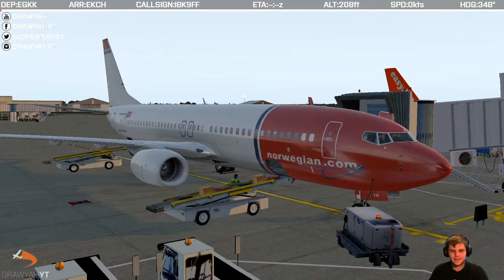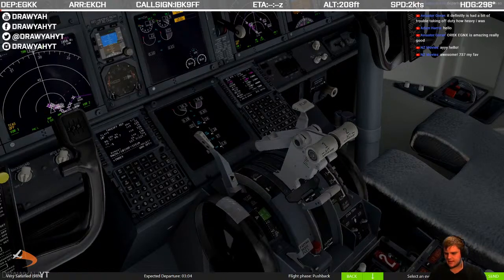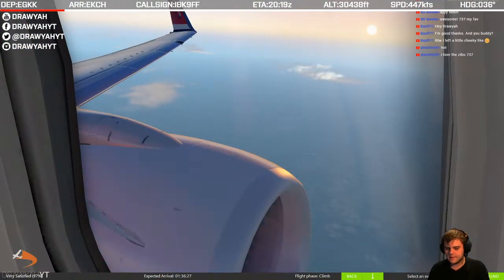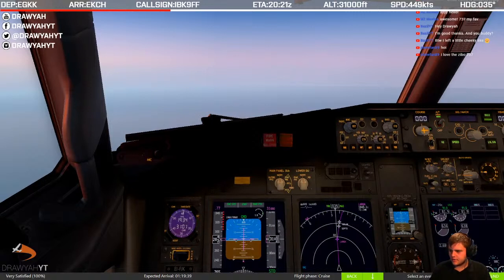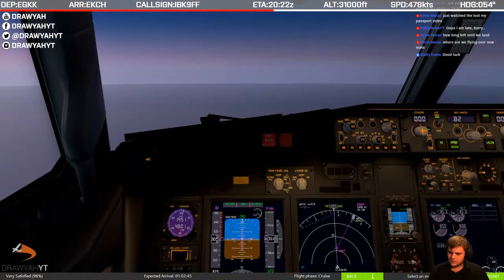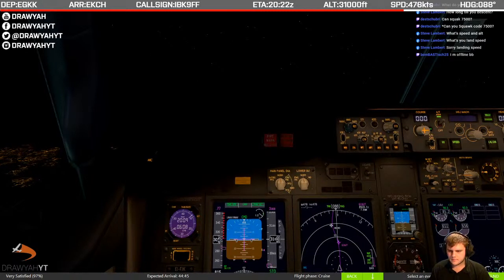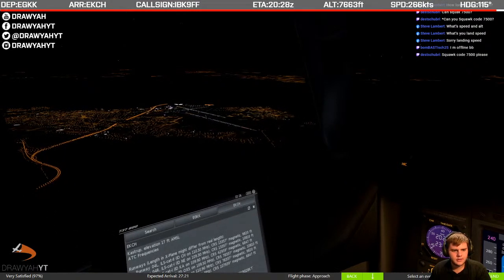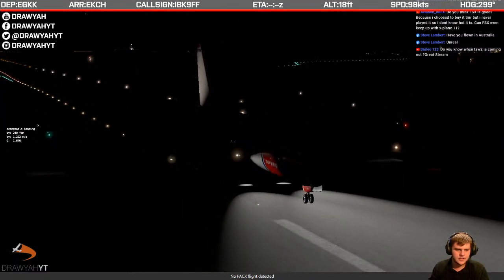[XP11] London Gatwick to Copenhagen - Zibo 737 Norwegian | Drawyah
Back in the Boeing 737! Today we take flight from London Gatwick to Copenhagen in Norwegian colours on the two-hour hop to the Nordic country. An aircraft I've grown to love, the flight today takes us over a fairly turbulent England as cloud cover encroaches, but ultimately leads out to a clear flight.

The Hardware:
- Windows 10 Professional
- 6th Generation Intel® Core™ i7 6700 Processor
- 16 GB RAM